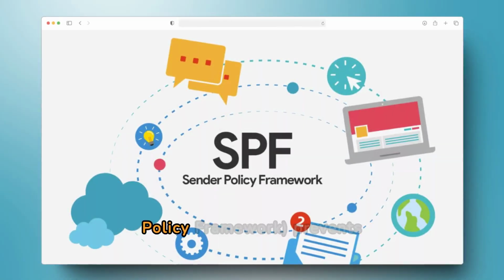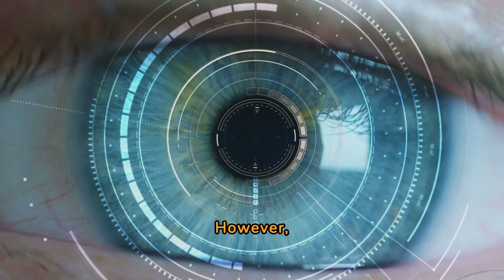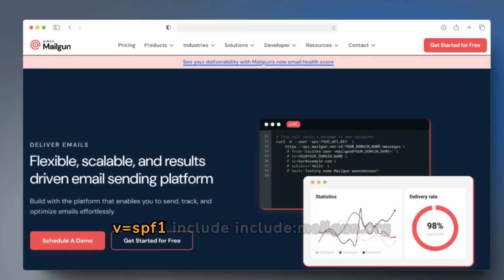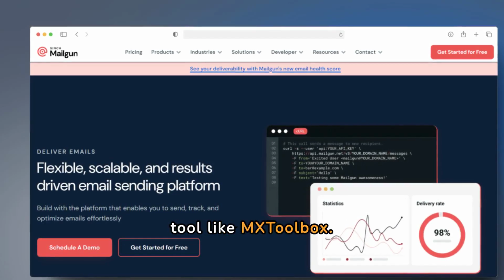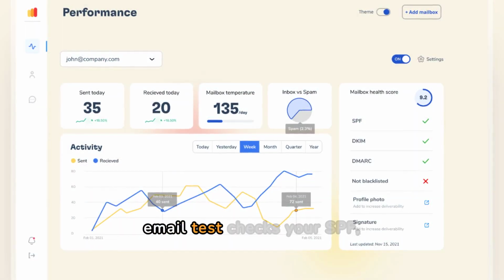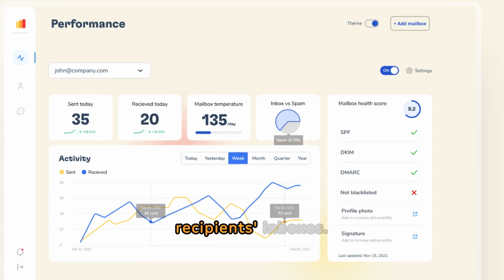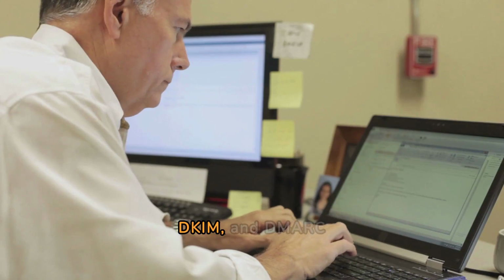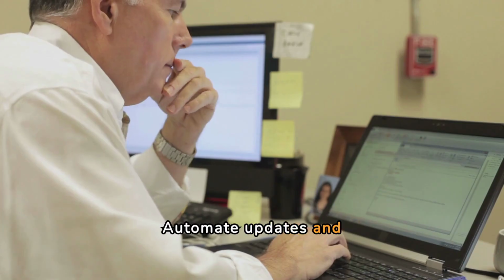SPF, DKIM, and DMARC Best Practices for Mailgun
Want to make sure your emails are secure and land in the right inbox? Learn how to set up SPF, DKIM, and DMARC with Mailgun for better email security and delivery. This video explains how to:

- SPF: Prevent spam and verify sender addresses.
- DKIM: Use digital signatures to confirm email authenticity.
- DMARC: Enforce policies and block fake emails.

We also cover how to use Warmy.io’s free email test to check your settings and improve your email delivery.